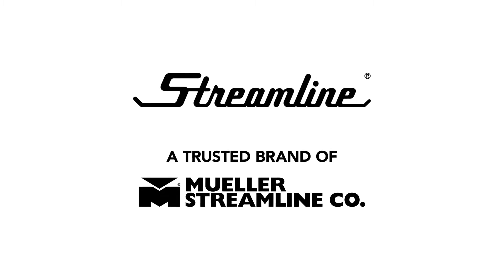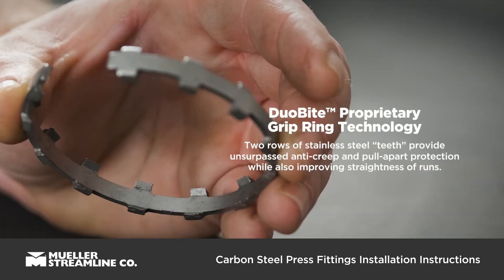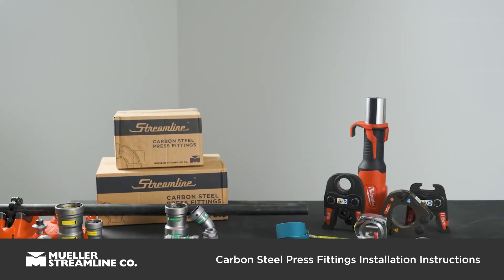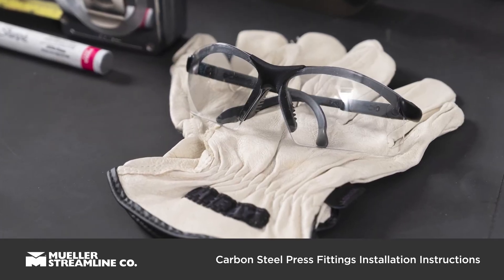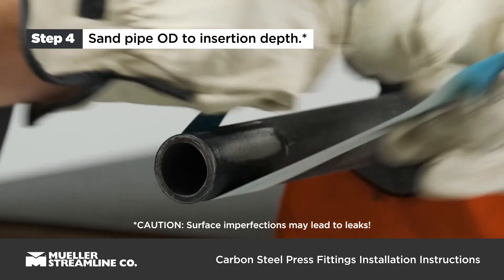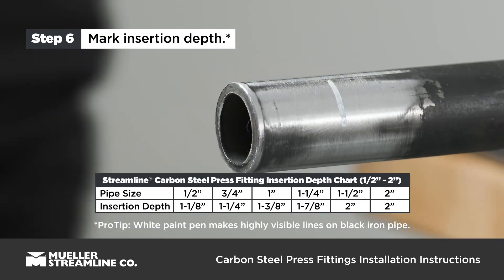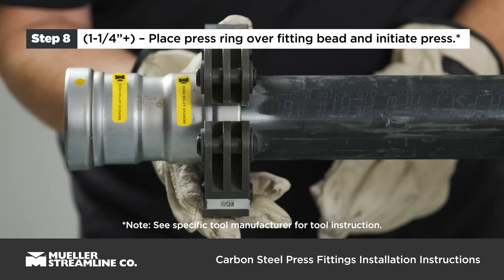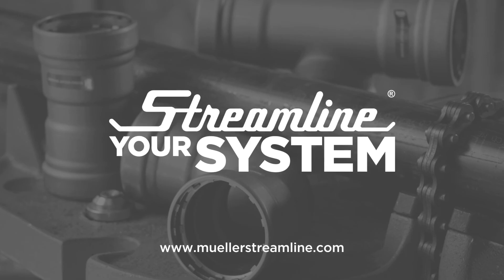Streamline® Carbon Steel Press Fittings | Installation Instructions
With industry-leading technologies and intelligent design elements, Streamline® Carbon Steel Press Fittings provide professionals with a new level of system performance and reliability.  Watch this video to learn about the installation process.